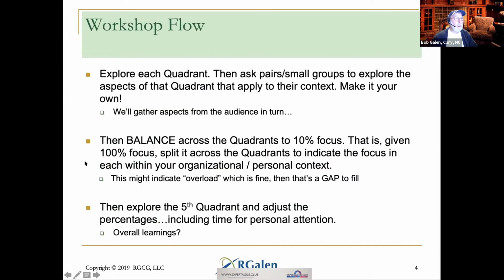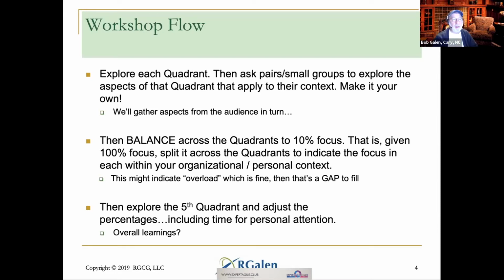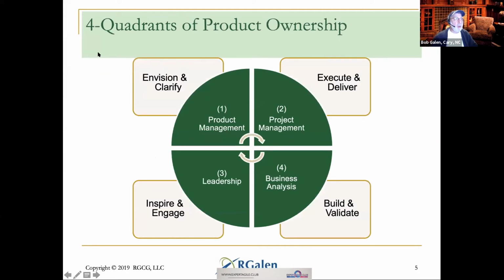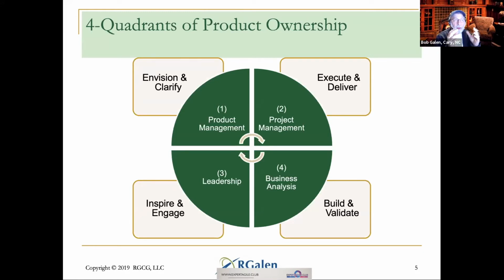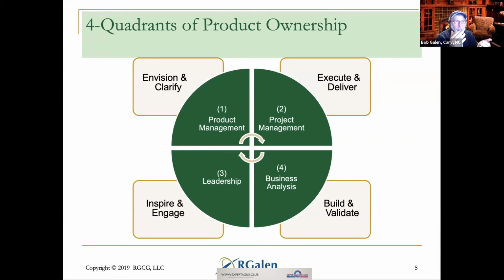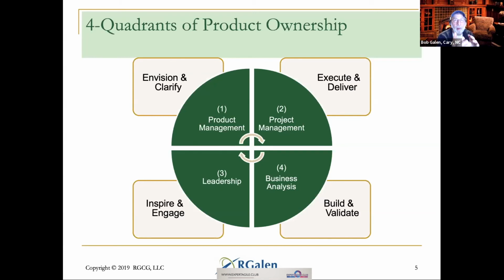Workflow- from What does “Good” Look Like? The 4-Quadrants of Product Ownership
Guest Speaker: Bob Galen
March 10, 2021 @ExpertAgileClub